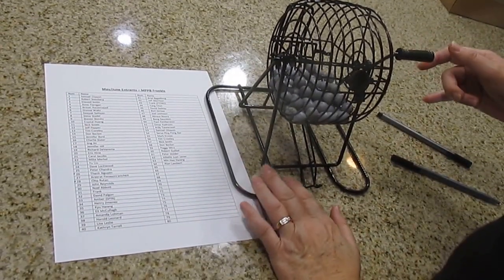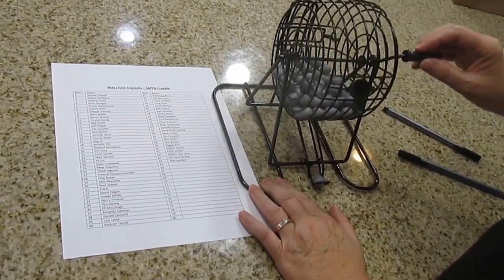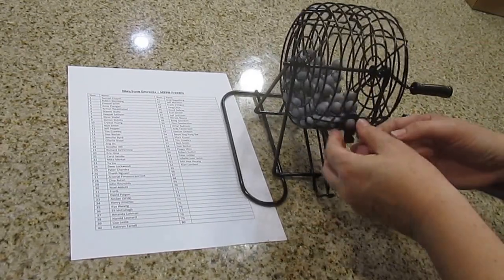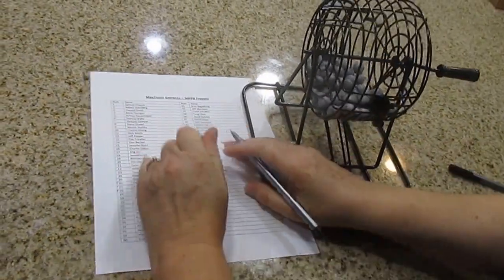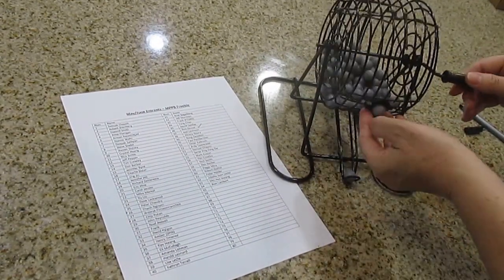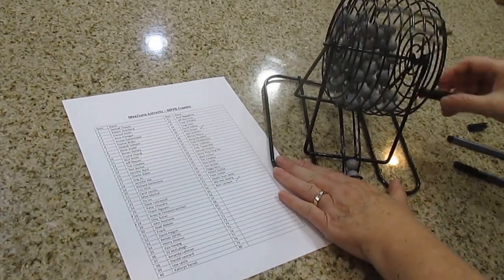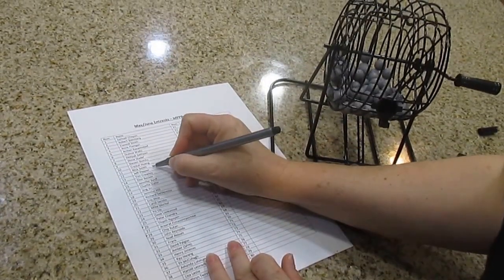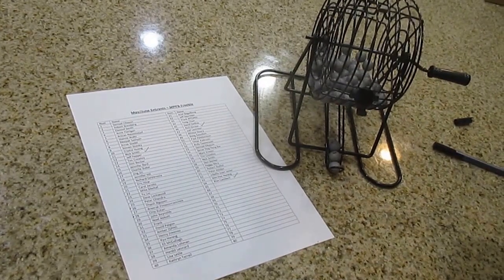June Freebies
MyPingPongBuddy is a handmade product, located in Las Vegas Nevada. It can be bought either from Amazon or from our Total satisfaction is guaranteed or your money back.